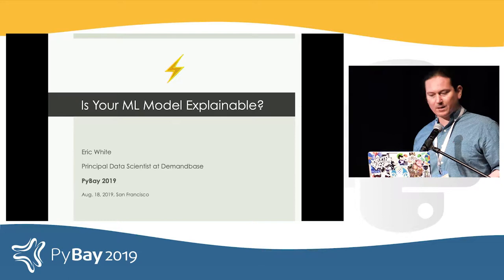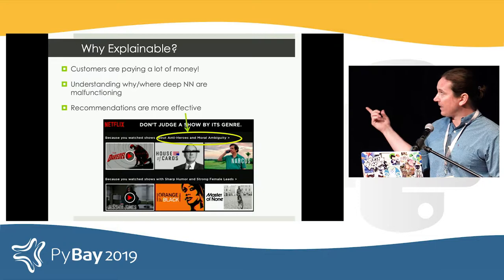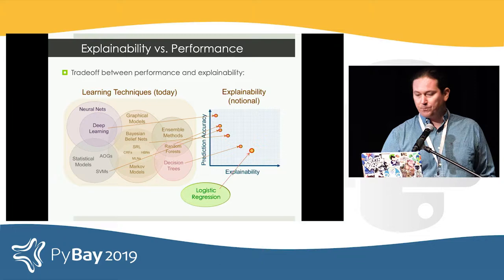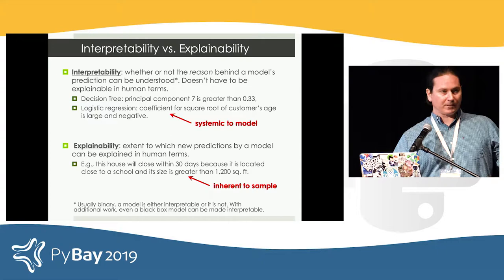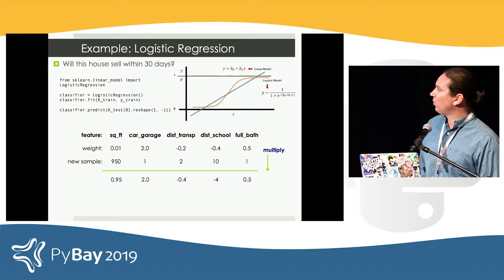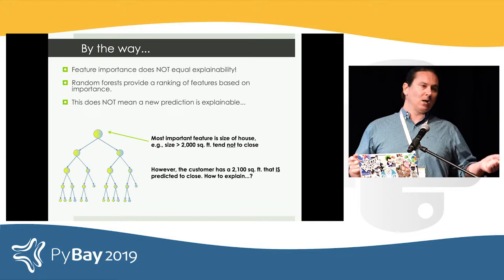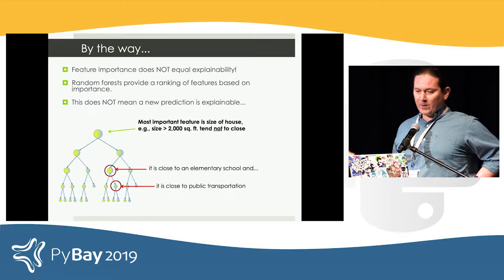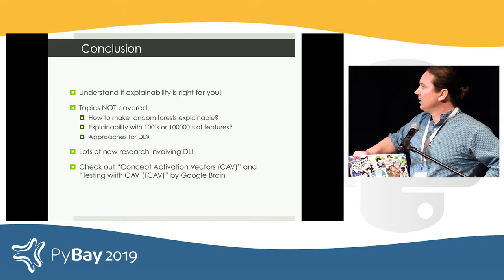Is Your ML Model Explainable - Eric White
This talk was presented at PyBay2019 - 4th annual Bay Area Regional Python conference. See pybay.com for more details about PyBay and click SHOW MORE for more information about this talk.

This and other PyBay2019 videos are via the help of our media partner AlphaVoice